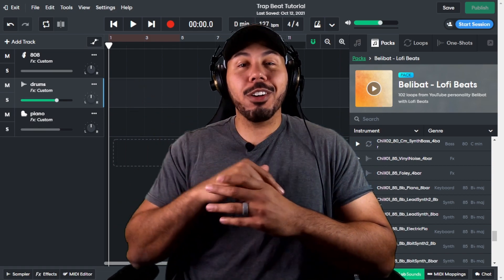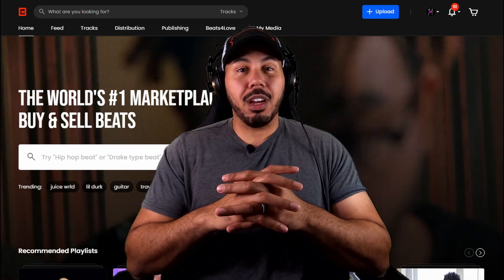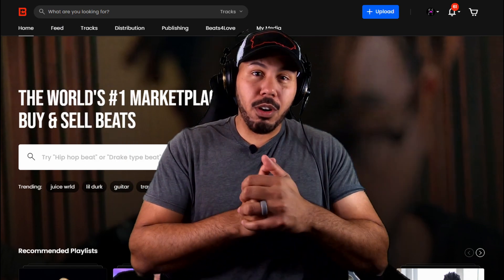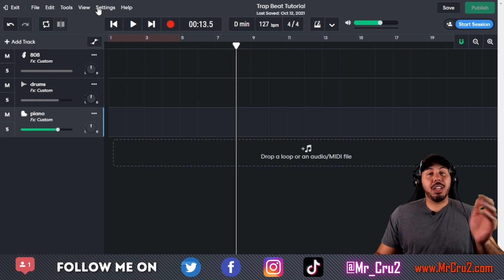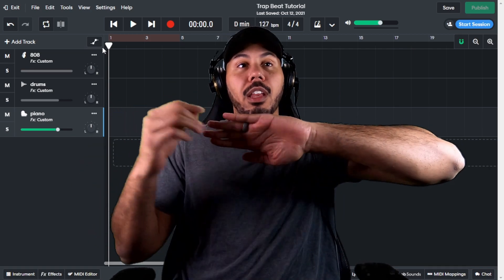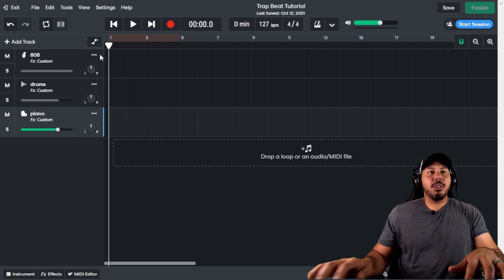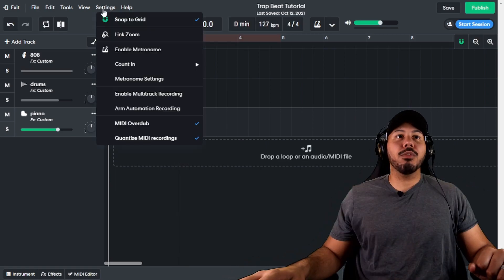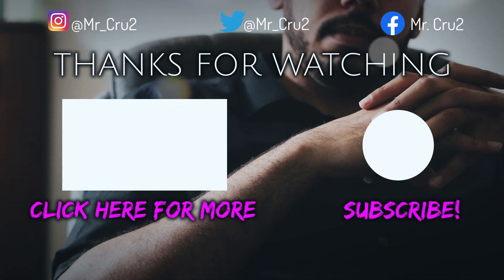MIDI Overdubbing in Bandlab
midi overdub bandlab
bandlab tutorial
how to bandlab
midi overdub